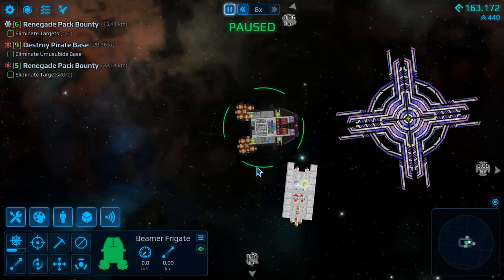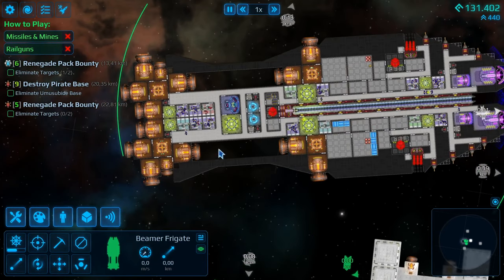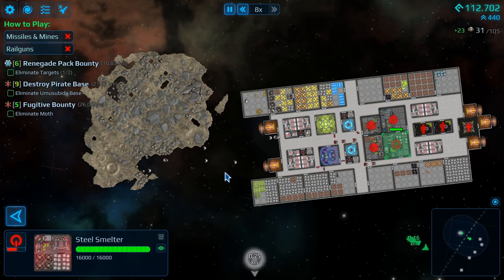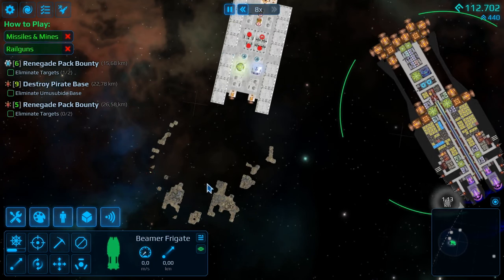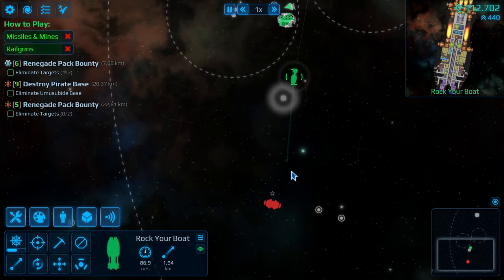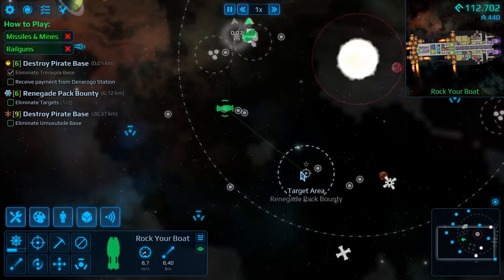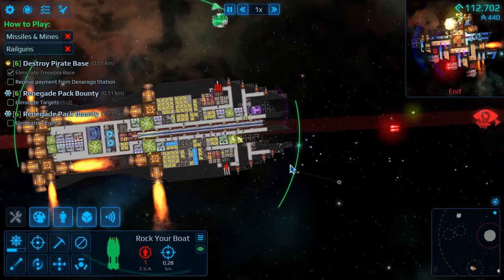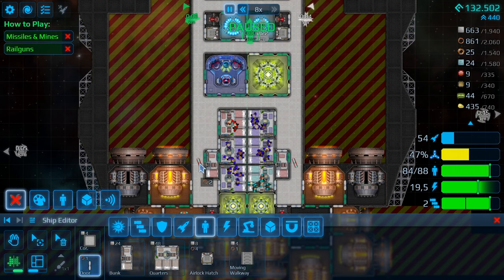Lets Play Cosmoteer 16 | Rock Your Boat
Welcome to Cosmoteer: Starship Architect & Commander
Join me on my quest for galactic dominance in this awesome new space game!

A starship builder perfect for fans of games like FTL, Starsector, SPAZ, Space Engineers, Escape Velocity, Avorion, and more.

Design awesome starships using intuitive ship creation tools that are easy to learn but hard to master. Fully customize your ship's shape and floor plan, choosing where to place individual modules including weapons, engines, hallways, and crew's quarters. Your ship's design is key to its survival, and every decision you make will impact its performance in battle. Easily share your designs with others through the Steam Workshop, Forums, and Discord.

A ship's crew is its lifeblood. Numbering from half-a-dozen to a thousand or more individually-simulated people, your crew will pilot your ship, operate its weapons, and carry munitions. How efficiently they operate determines how well your ship will perform in combat. Your crew are autonomous but you can optionally customize their behavior with specific roles and job priorities.

Command your ship or fleet in real-time tactical battles. Combat is physics-driven, explosive, and immensely satisfying. Each module can be individually targeted and destroyed, and whole ships can even break apart into multiple pieces. Target an enemy's weapons to eliminate its offensive capability, destroy its shields to lower its defenses, or go for the kill by taking out its reactor.

Become the most famous "Cosmoteer'' in the universe by battling A.I. ships, taking on contracts for factions, earning loot, and upgrading your own ship while exploring a procedurally-generated galaxy, alone or in online co-op with friends. Then test your ship design and command skills online against other players in multiple PvP battle modes. Or let your imagination fly free in the Creative Mode where you can build whatever you want with unlimited resources.

A powerful modding framework and Steam Workshop will keep Cosmoteer constantly feeling fresh with new player-created weapons, modules, and other enhancements.